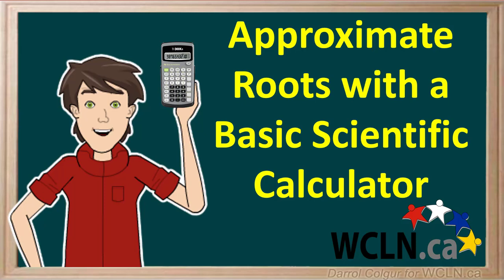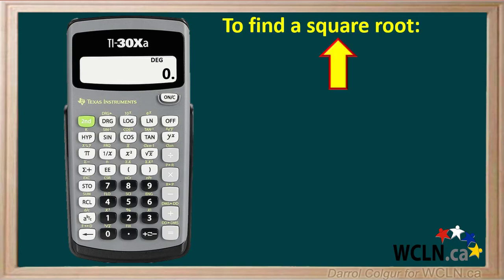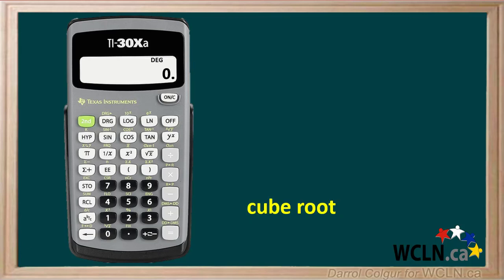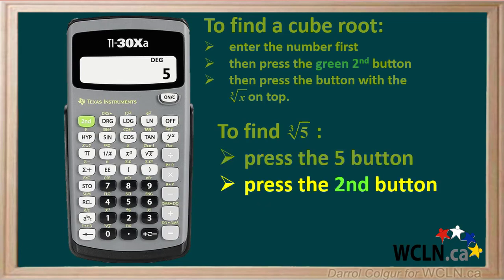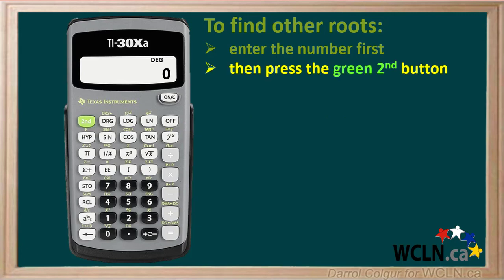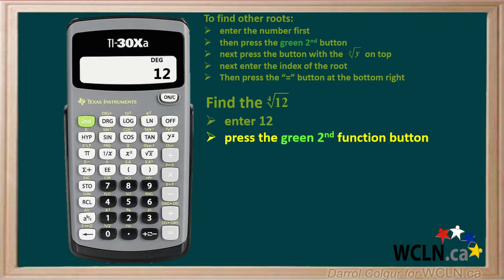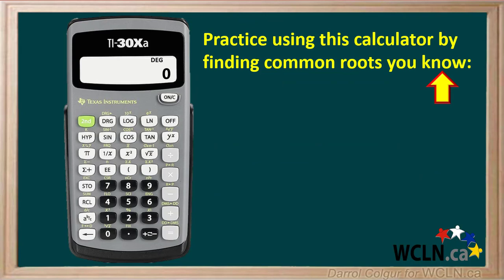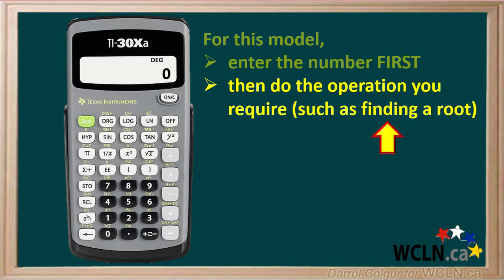WCLN - Roots with a Basic Scientific Calculator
Roots with a Basic Scientific Calculator